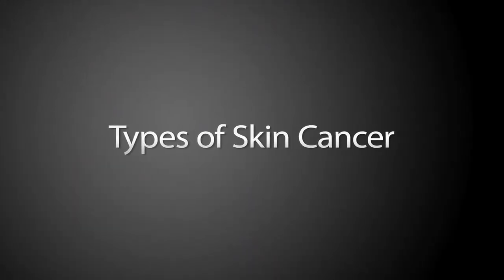Skin Institute - Skin Cancer Types and Signs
There are 3 types of skin cancer – Basal Cell Carcinoma, Squamous Cell Carcinoma and Melanoma. There are signs to watch out for. The Skin Institute advises that self assessment is important as skin cancer is prevalent.